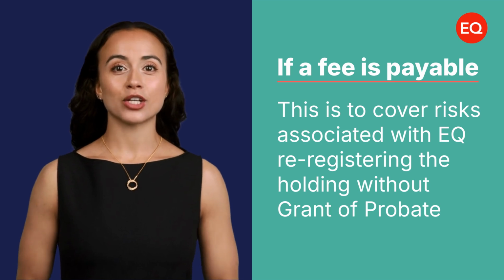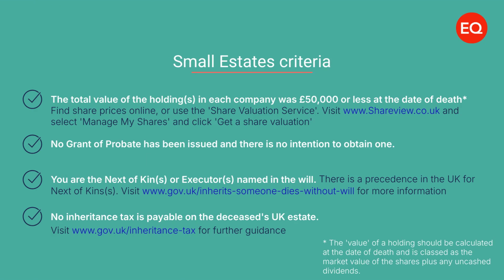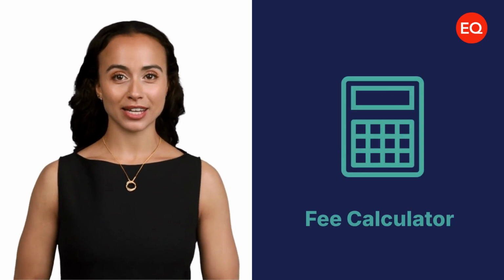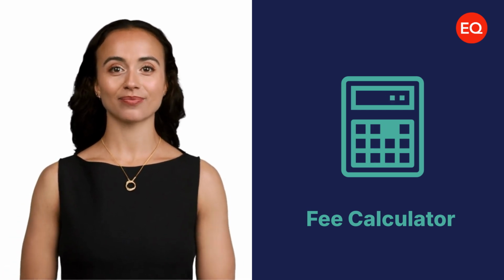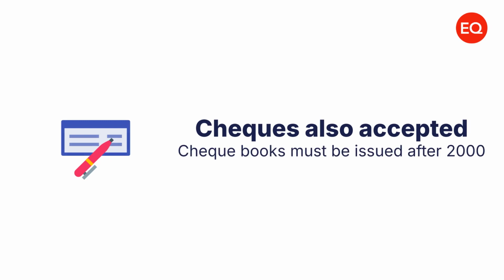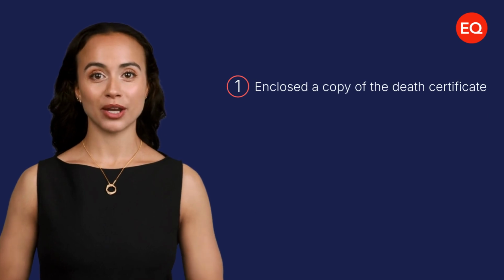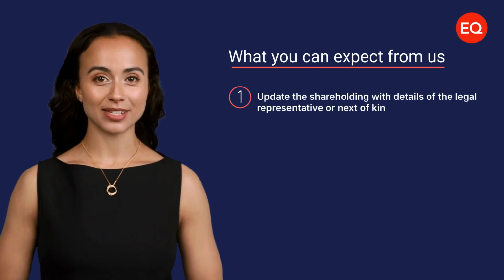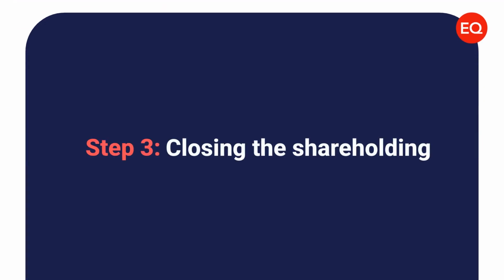Bereavement Step 2: Registration of death